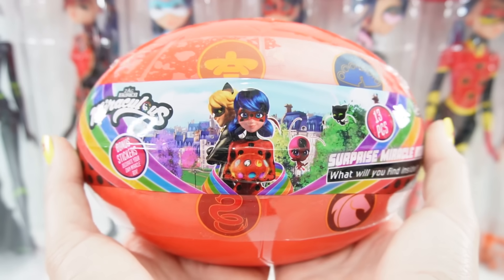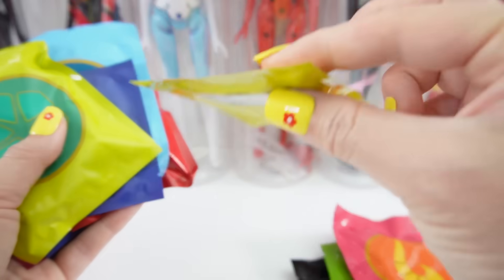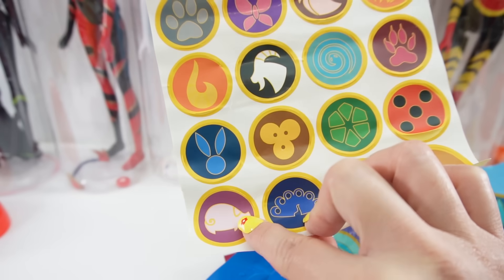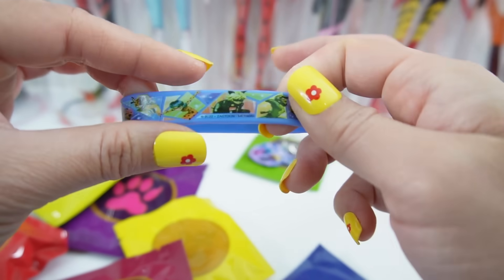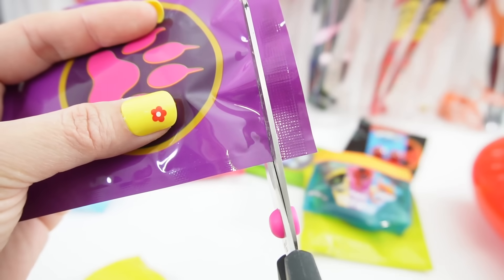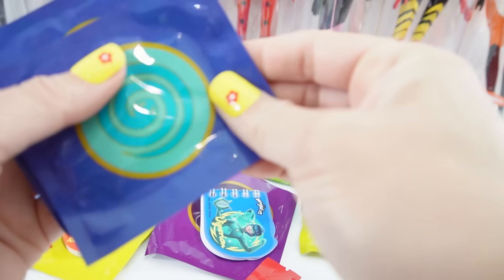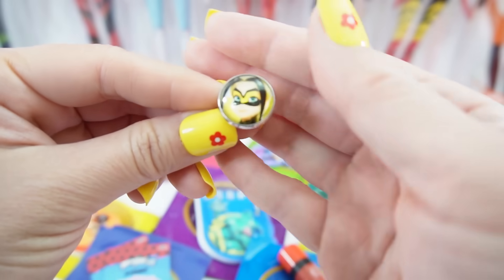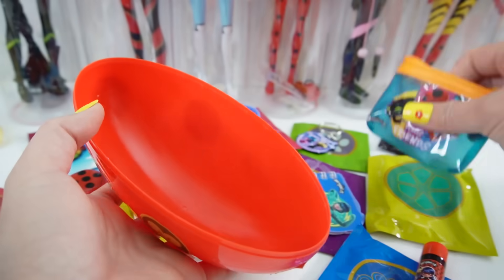Miraculous Ladybug Miracle Box with Kwami Surprises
Let's see what's inside the Miraculous Ladybug Miracle Box. This fun Ladybug toy accessory comes with 13 surprises. The surprise are wrapped in a kwami miraculous bag, ready for the reveal!

DIY Custom Supplies